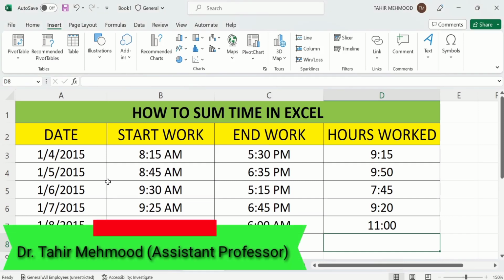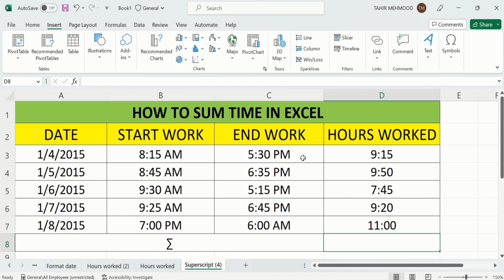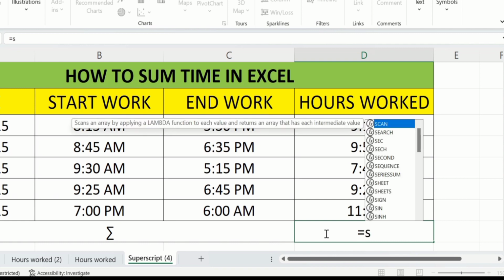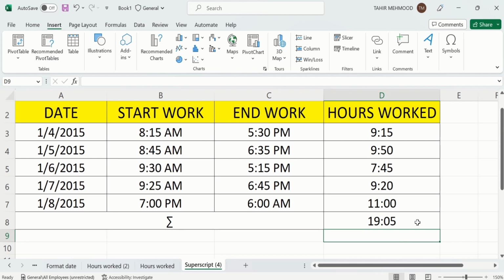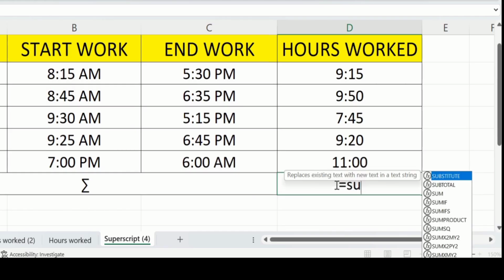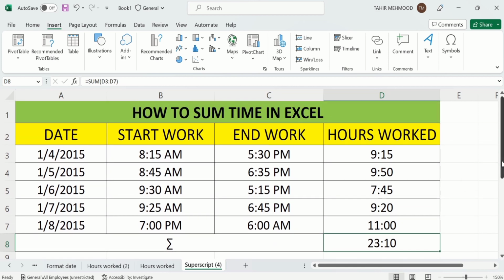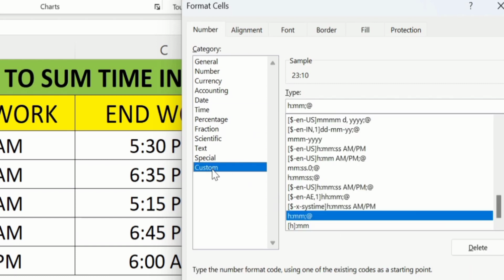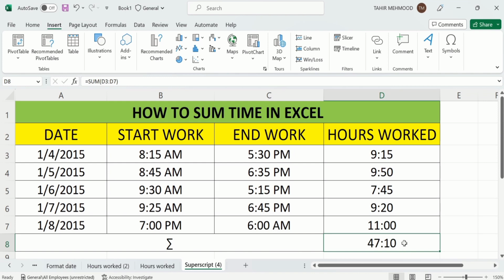How to Sum Time in Excel | Calculating Time in MS-Excel | Calculating total working hours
In this video, you will learn about How to Sum Time in Excel or how to calculate sum of time in excel using a quick and easy method. Please note that there’s more than one way for Calculating Sum of Time in Excel and these methods are more advanced. I will also explain how to sum time when their total exceed twenty four hours. In this video tutorial, you will learn How to Sum Time in Excel. You can easily Sum Time in Excel by following this easy tutorial. I have used Microsoft Excel 365 to Sum Time in Excel. You can use other versions of excel such as excel 2010, excel 2013, excel 2016 and excel 2019 to Calculate Sum of Time in Excel.

Other YouTube Queries:
Calculating total working hours using Excel - example & discussion,
Sum the Hours over 24 Hours - Excel Trick,
Calculating Sum of Time in Excel,
How to Calculate Overtime Hours on a Time Card in Excel,
How to Calculate Time in Excel / Add Time, Subtract Time Excel - Tutorial,